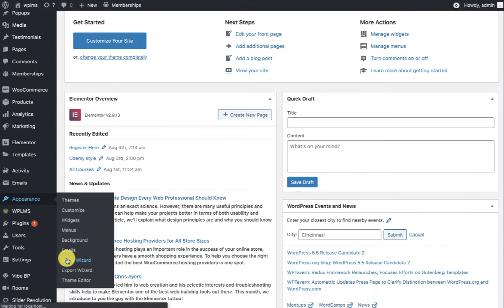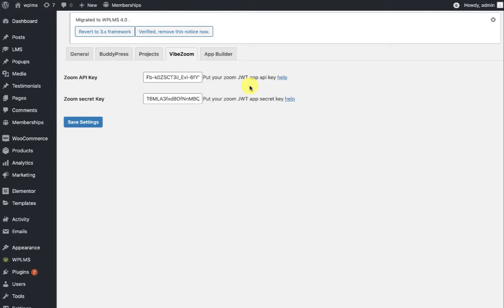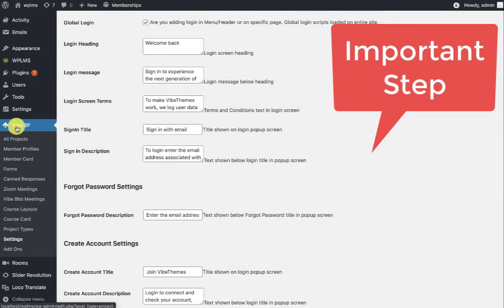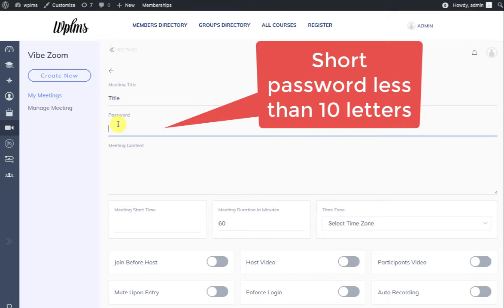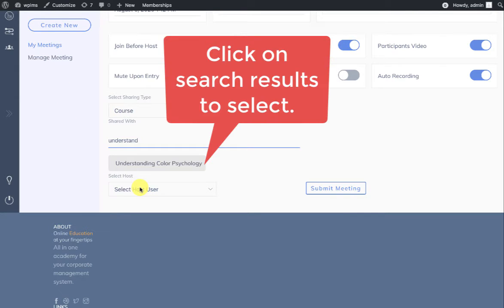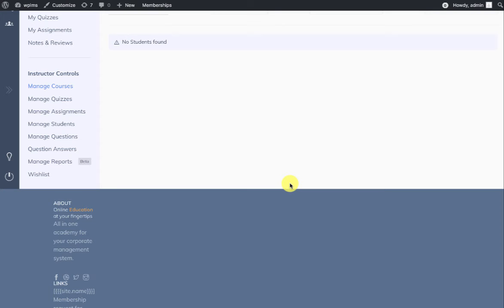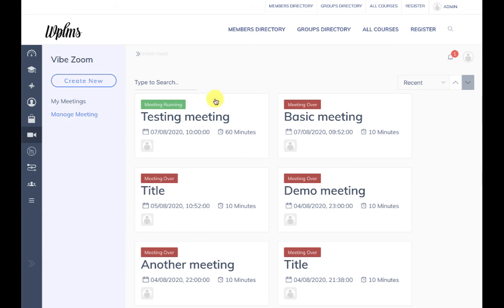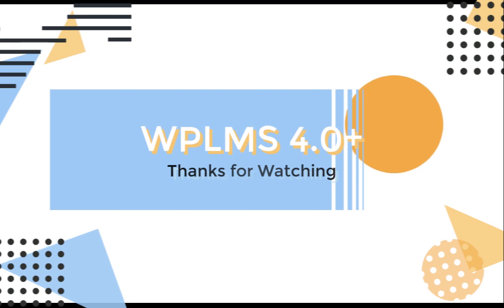WPLMS 4 Zoom Meetings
Zoom meetings in WPLMS

Translated titles:
Reuniones WPLMS 4 Zoom

Réunions Zoom WPLMS 4

اجتماعات WPLMS 4 Zoom

Pertemuan Zoom WPLMS 4

WPLMS 4 Zoomミーティング

WPLMS 4 Zoommöten

WPLMS 4 Yakınlaştırma Toplantıları